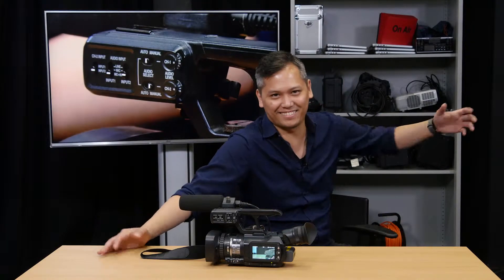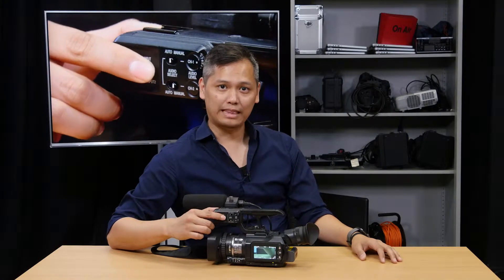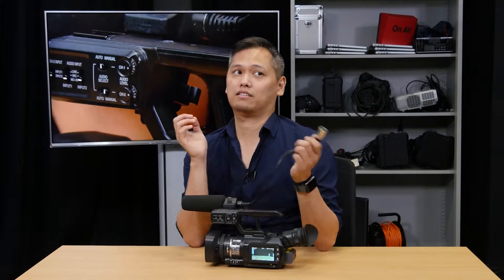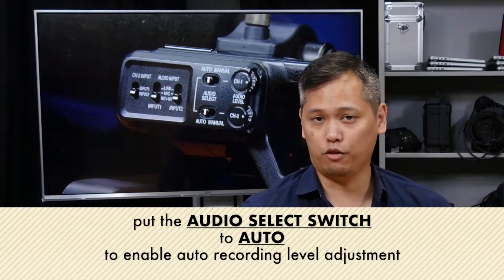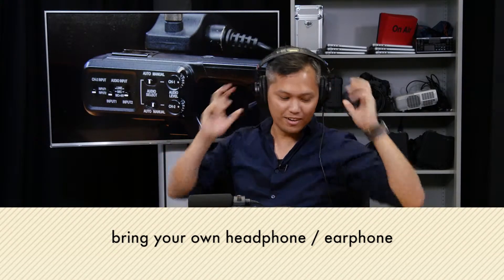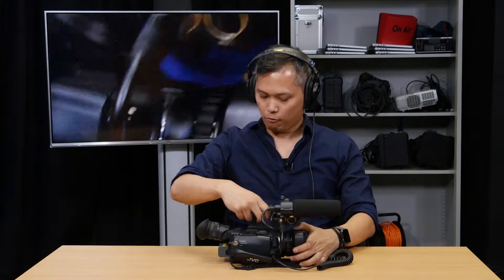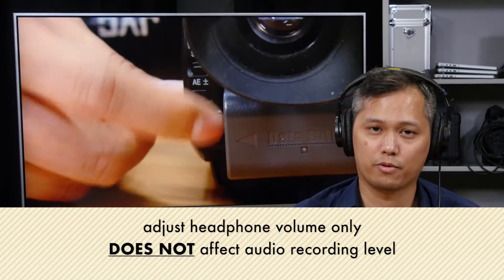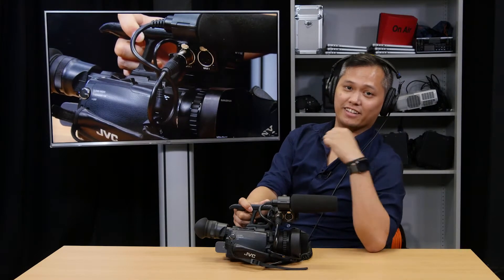09 setup JVC 150 part 4 20170911